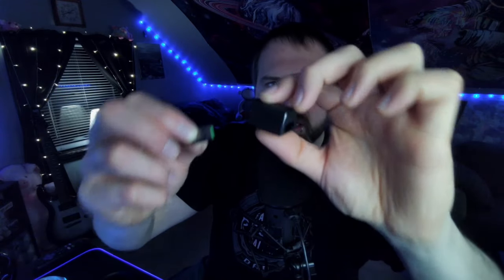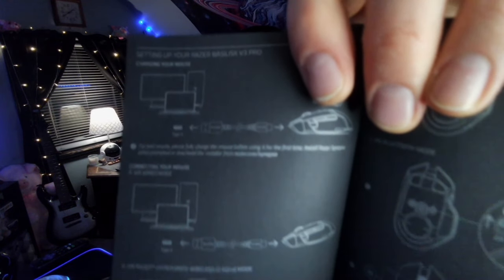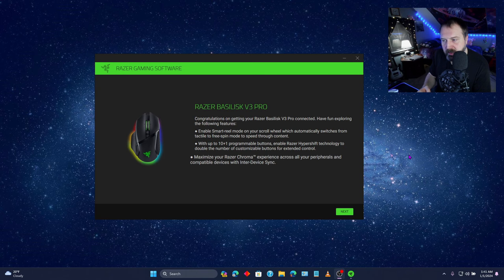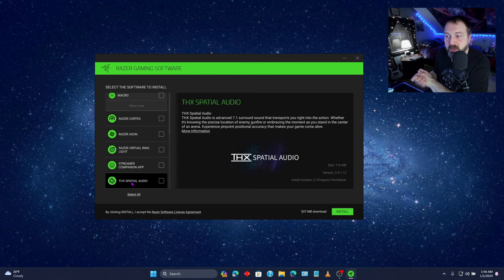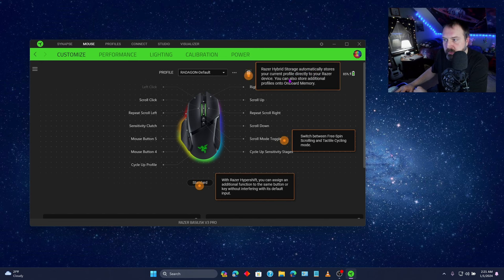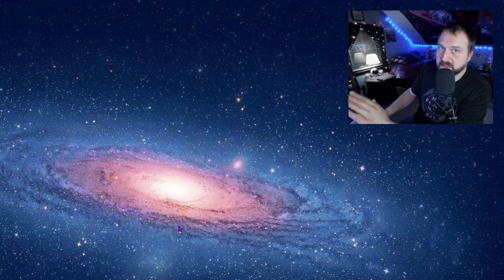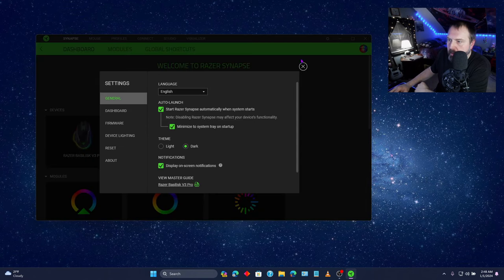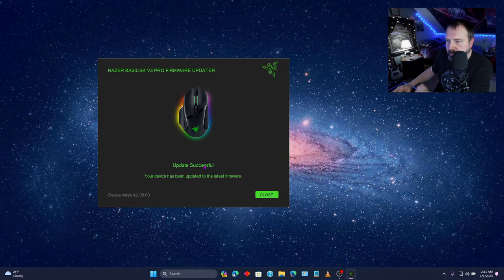Razer Basilisk V3 Pro Unboxing & Trying: Is It Worth The High Price?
Checking out the Razer Basilisk V3 Pro. This thing has a wack ton of features and for the price you pay for it, it better do a LOT lol. Hopefully, this video will show you what you're looking for and help you decide if it's for you.